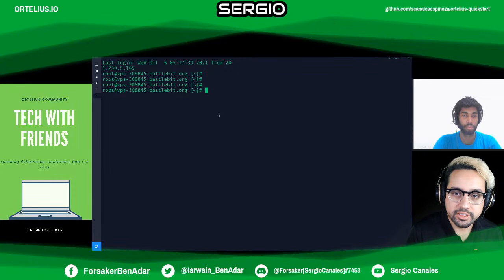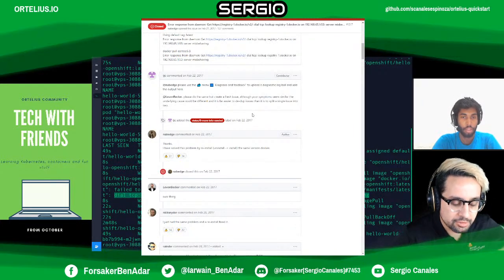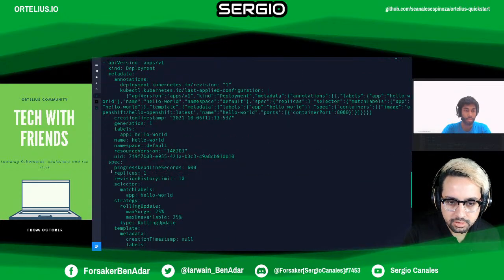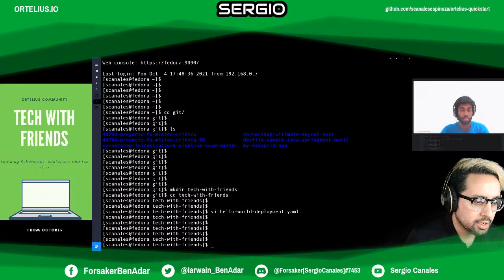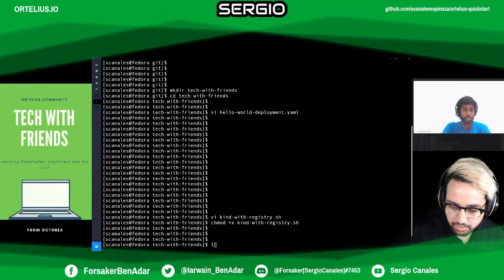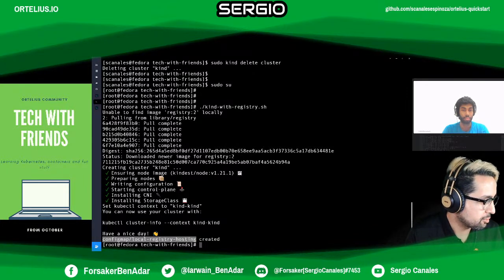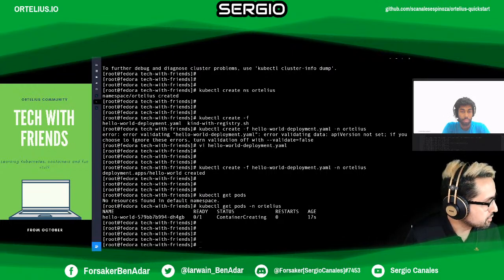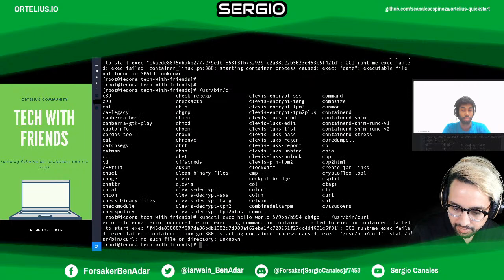Ortelius - Kubernetes 101 E2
Working with kubernetes, containers, helm and a lot of fun stuff